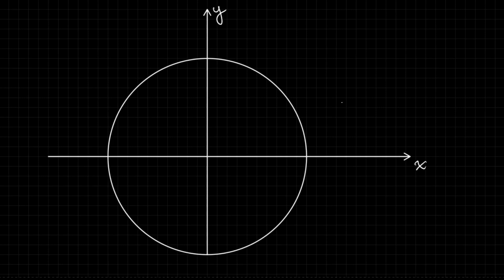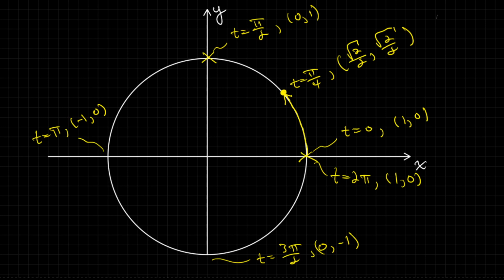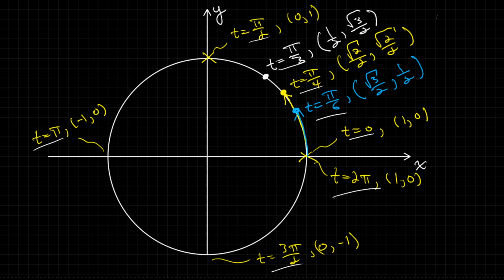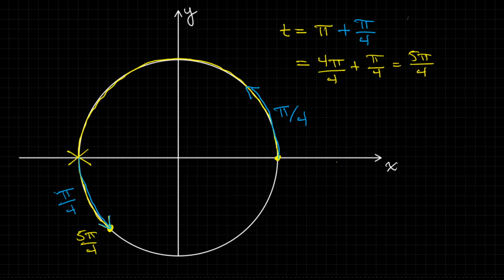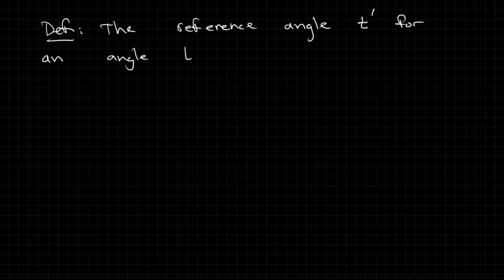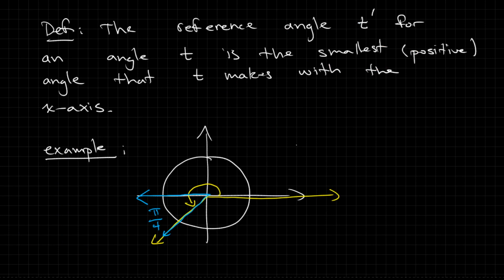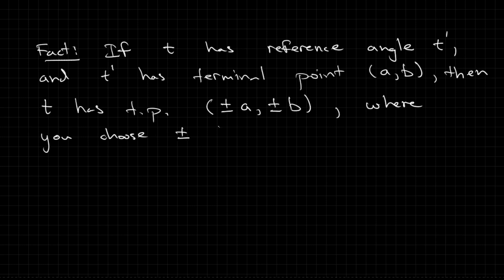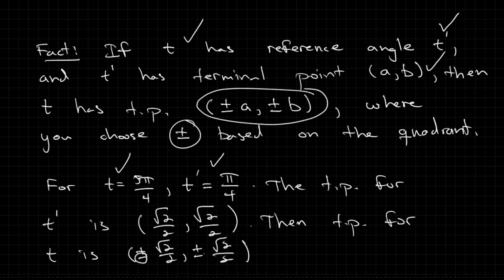5.2.2.1, Special angles and the concept of reference angles